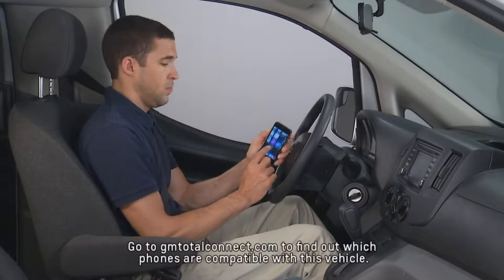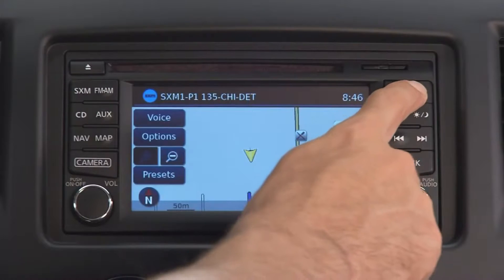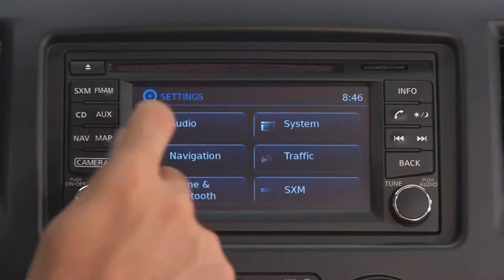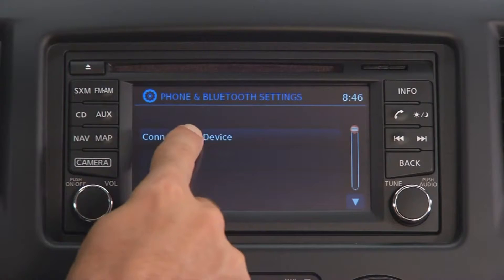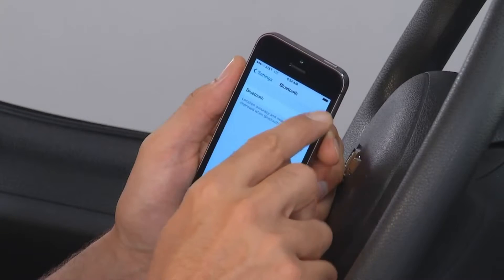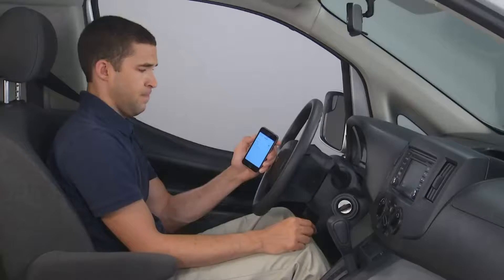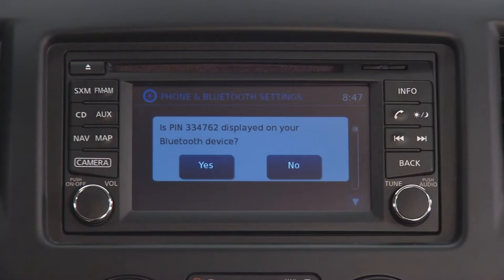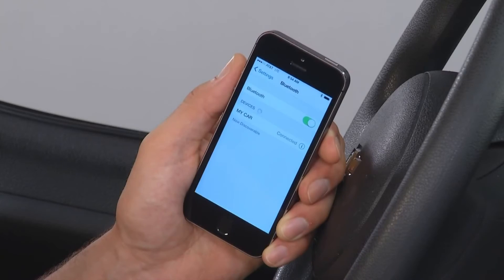2015 Chevrolet City Express - Pairing Bluetooth - Phillips Chevrolet - Chicago Car Dealership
- In this video we see how to pair a phone with Bluetooth to the 2015 Chevy City Express. Pairing the Bluetooth is very easy to do and only takes a few easy steps! If you have any more questions come to Phillips Chevrolet of Frankfort or Lansing. We’re located at 9700 West Lincoln Highway in Frankfort, or 17730 South Torrence Ave., in Lansing.